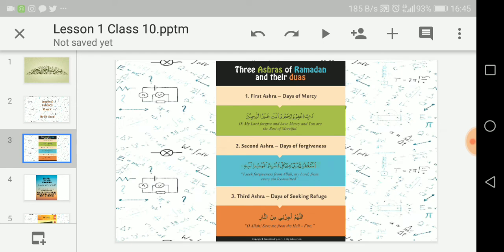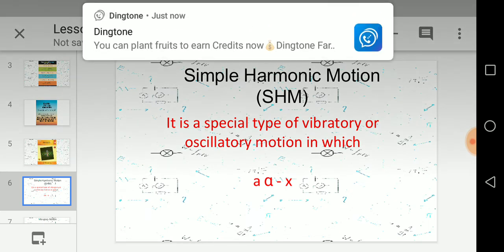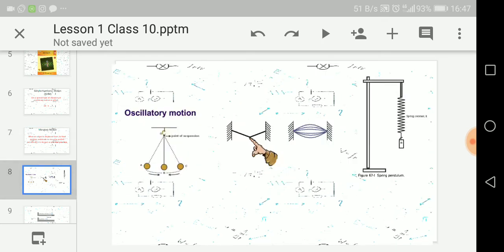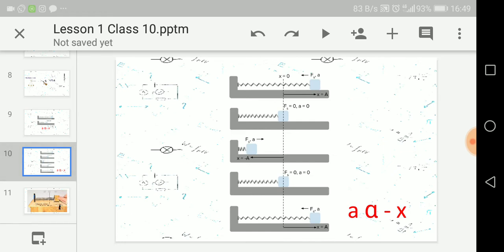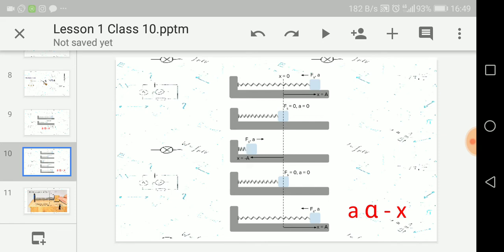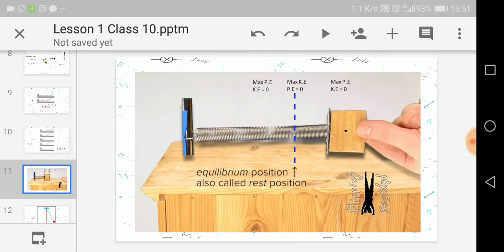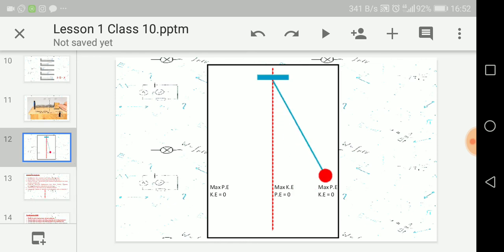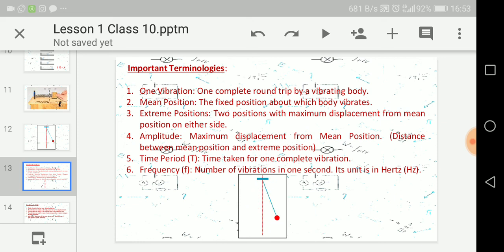Class 10: Simple Harmonic Motion - Basic Definitions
Lesson 1 which is part 1 of SHM and comprises of basic definitions. Derivation will be done in part 2 in sha Allah.